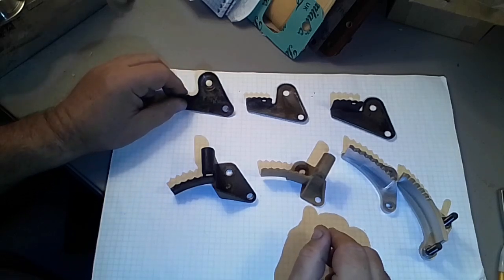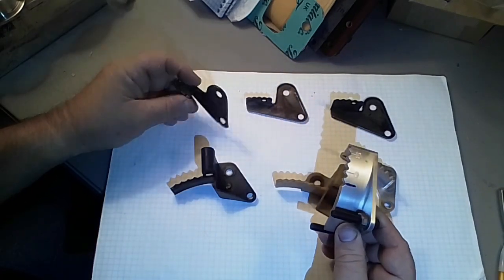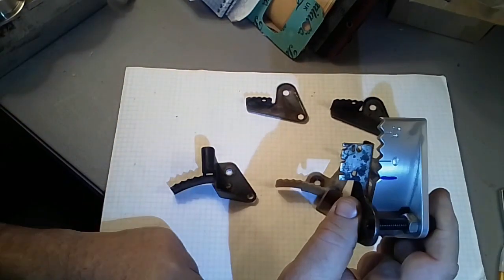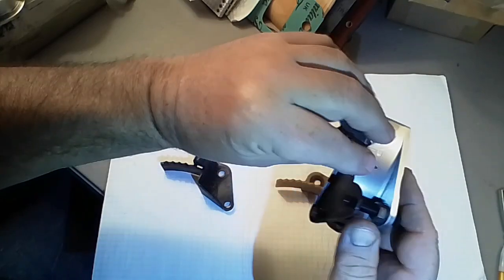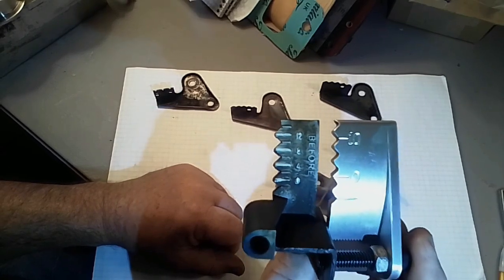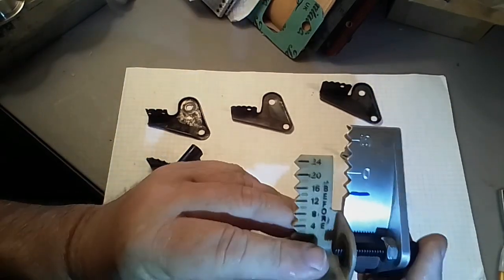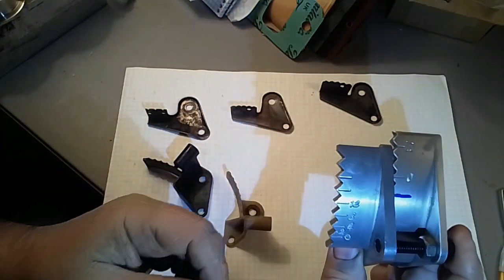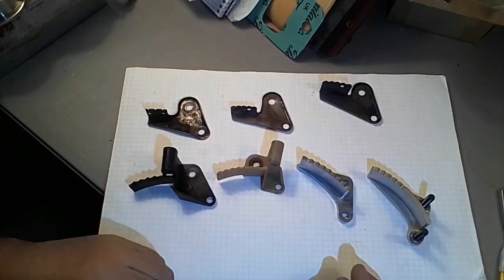timing tabs Cadillac 472 / 500